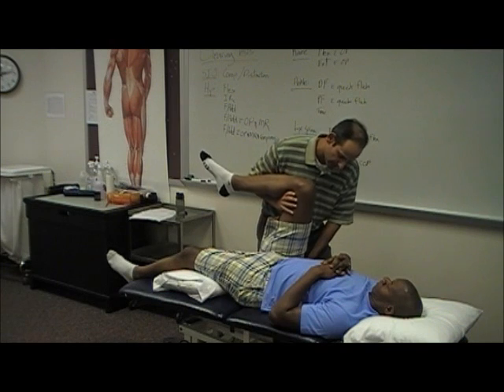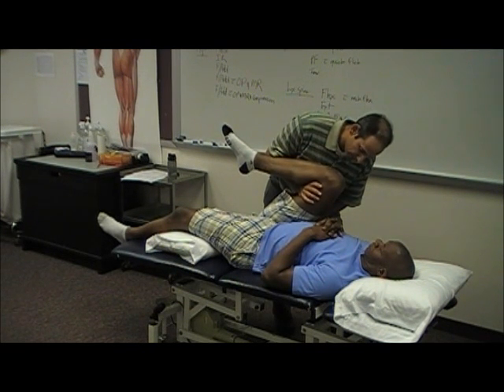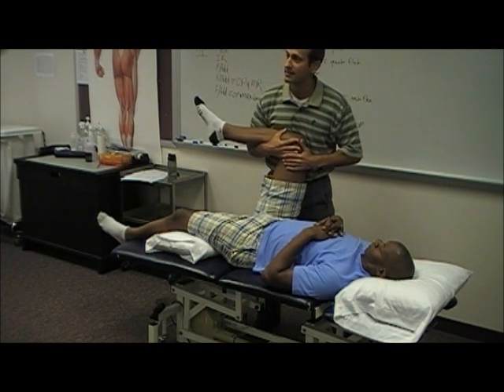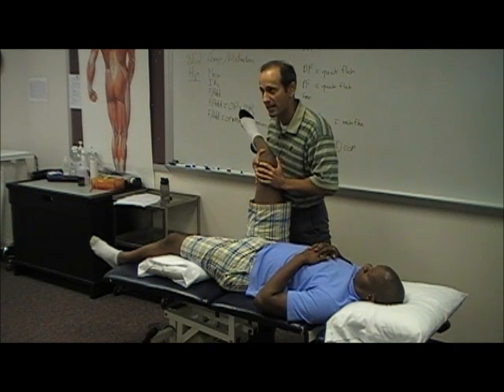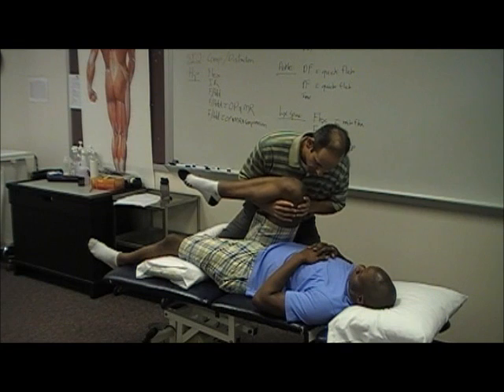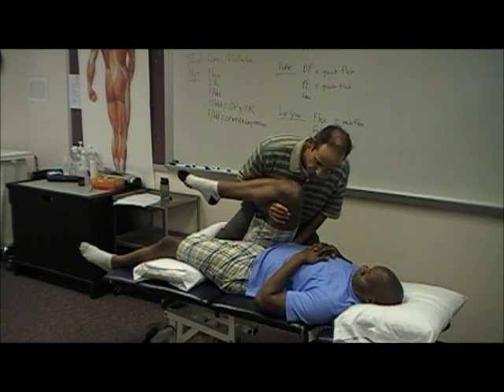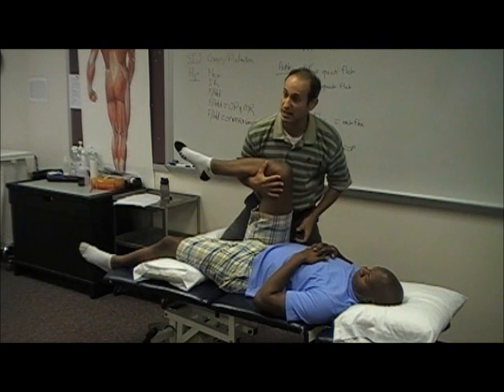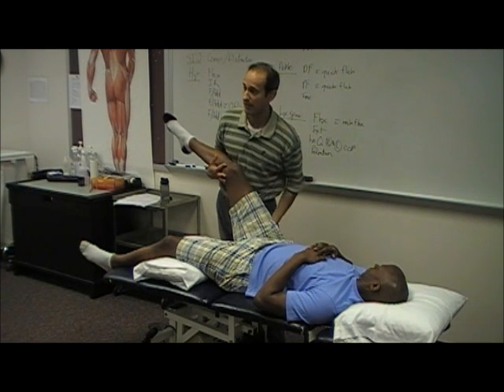Clearing Tests - The Hip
The hip joint clearing tests are demonstrated.